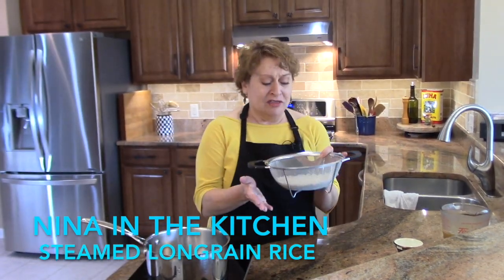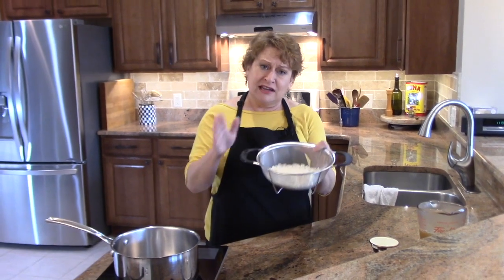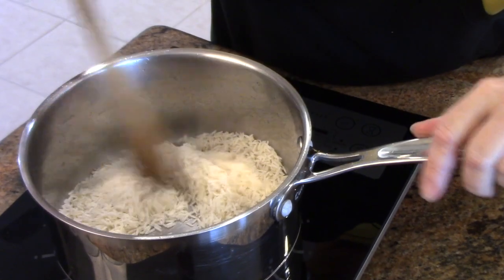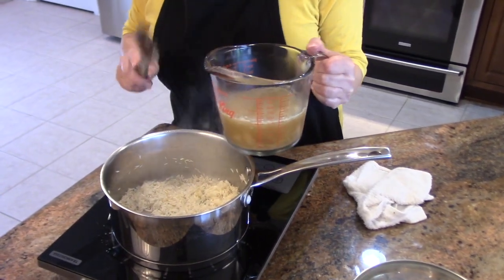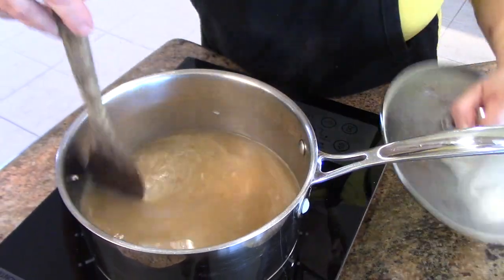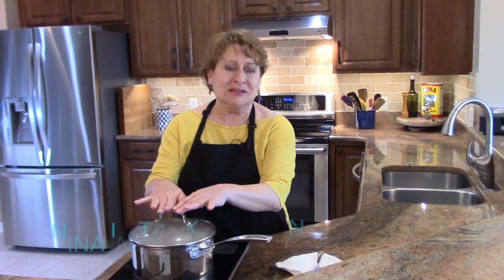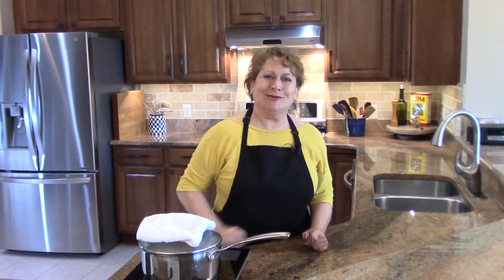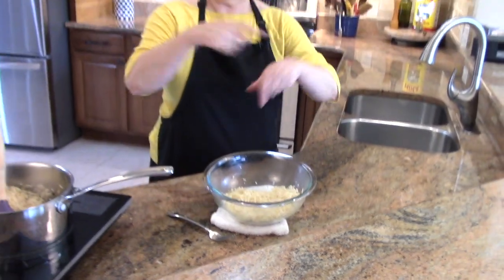How to make Perfect Rice every time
This technique will give you fluffy long-grain rice every time!